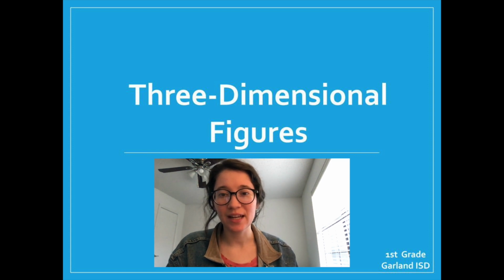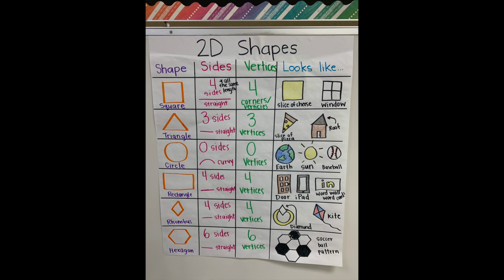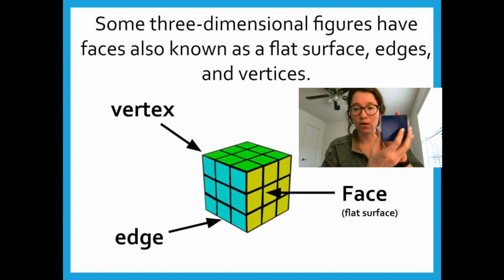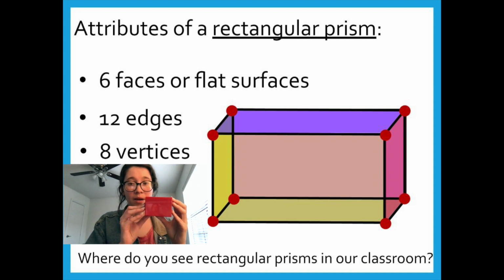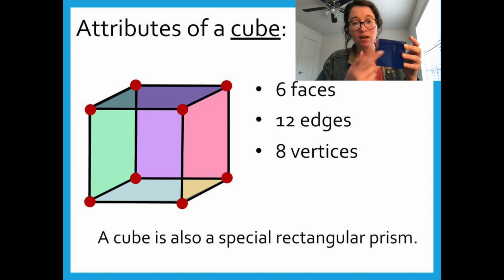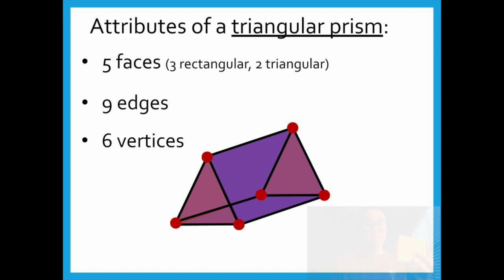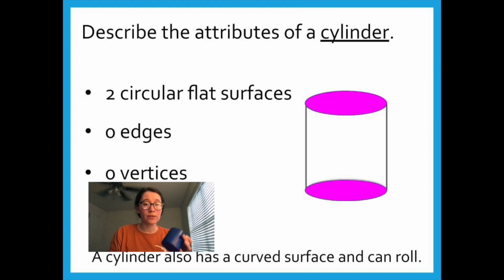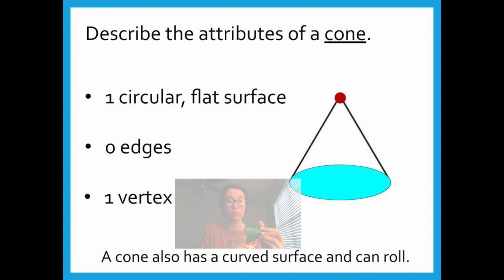Three Dimensional Figures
Learn about 3D shapes!